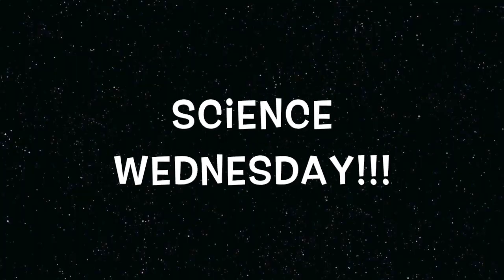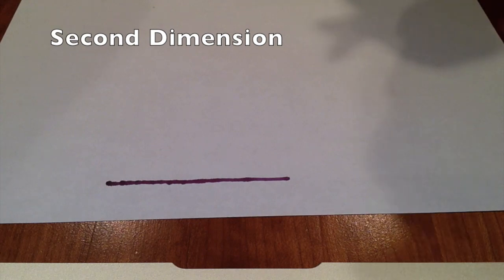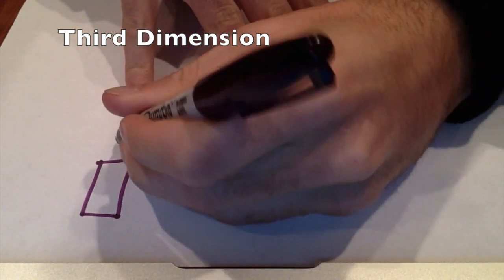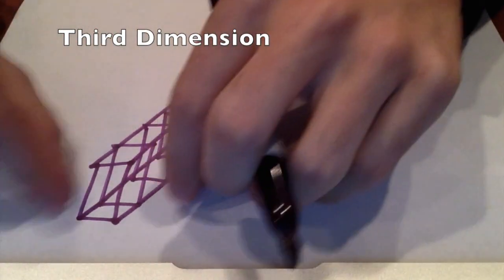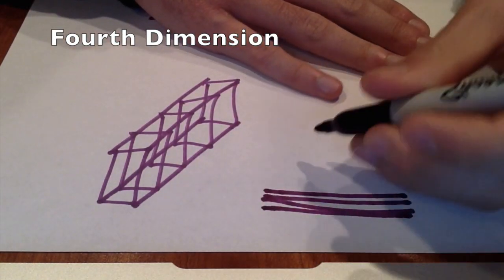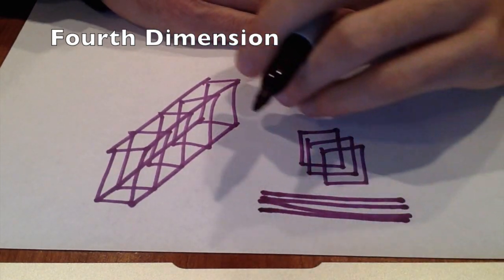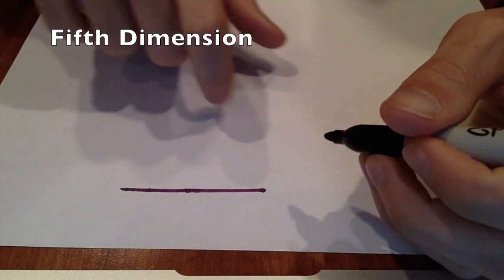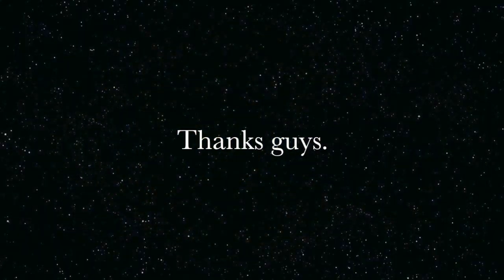5 Dimensions Explained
This video is about a physics